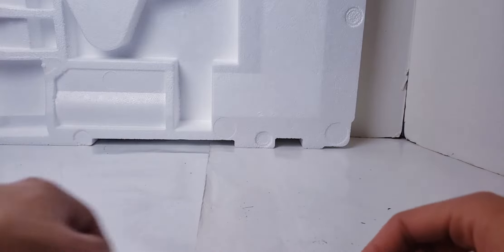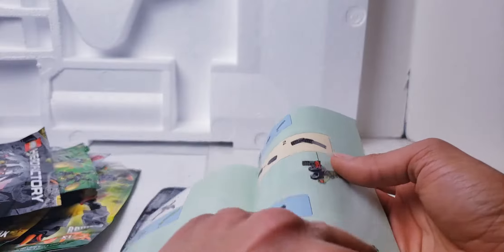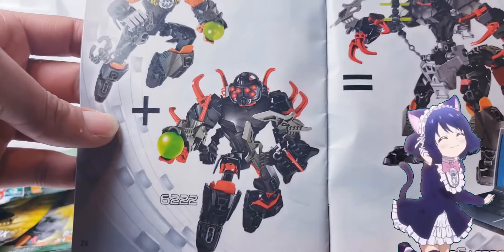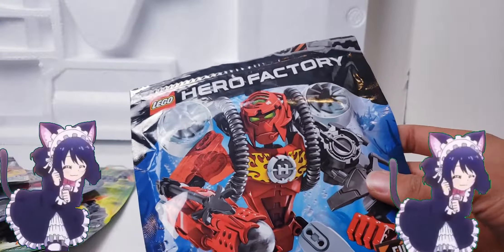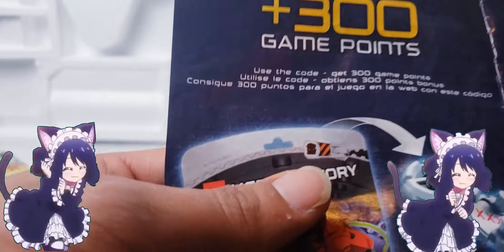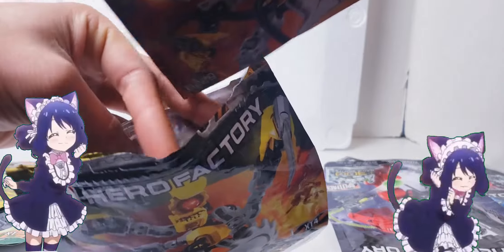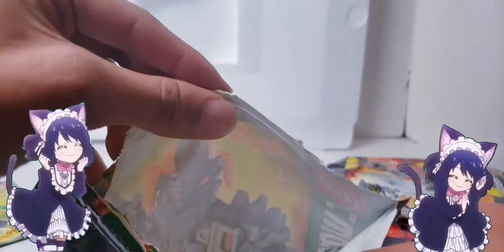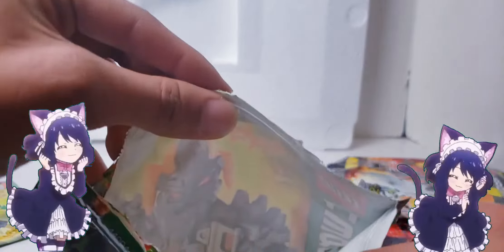Hero Factory bag review: Rotor is in the Thumbnail